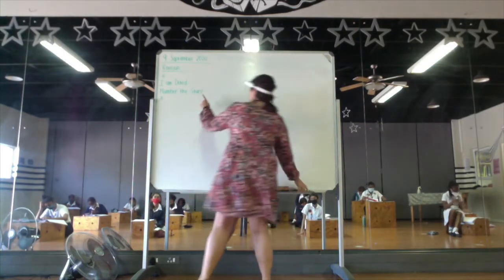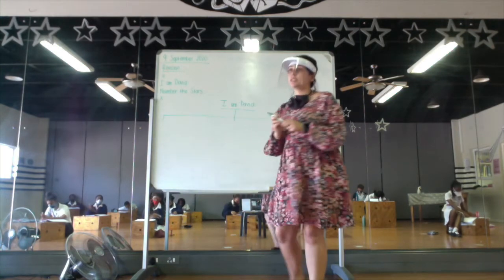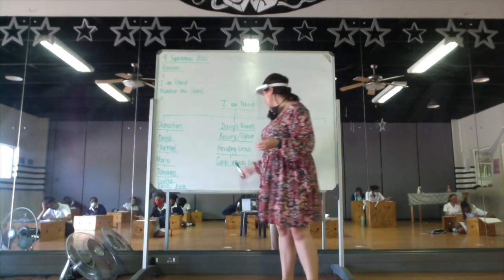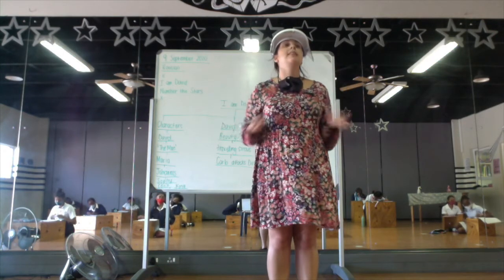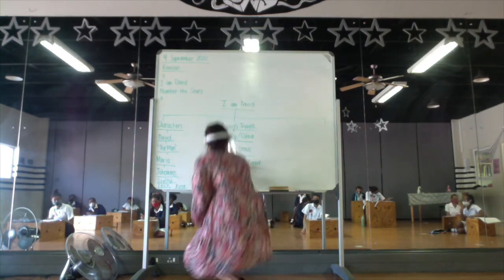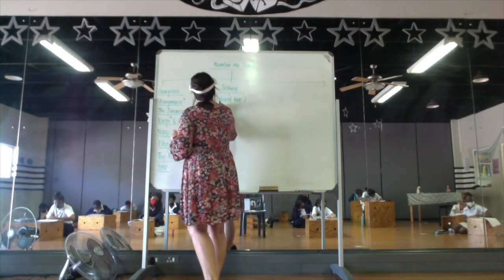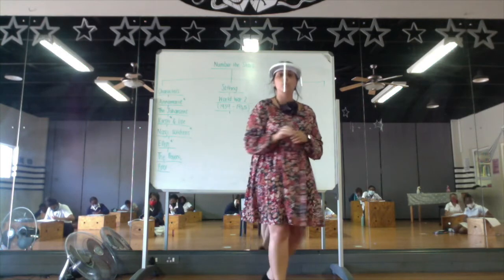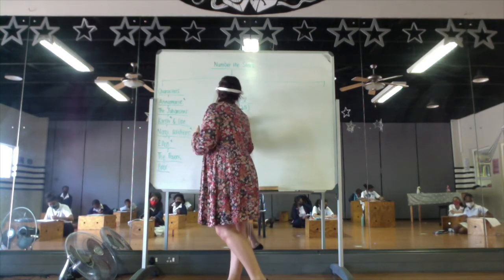I am David & Number the Stars Revision Lesson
Let's have a look a the important events in I am David, along with the characters, setting and themes of Number the Stars.